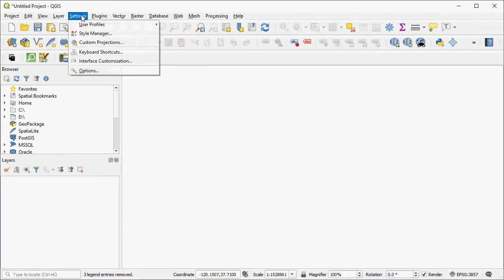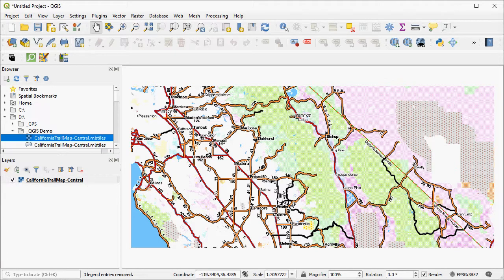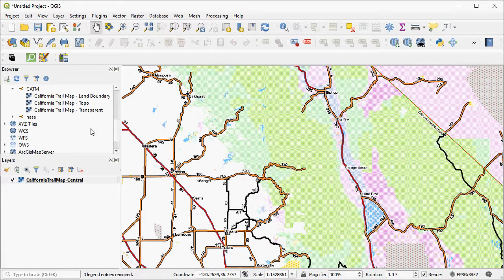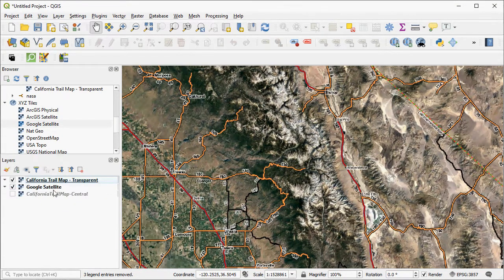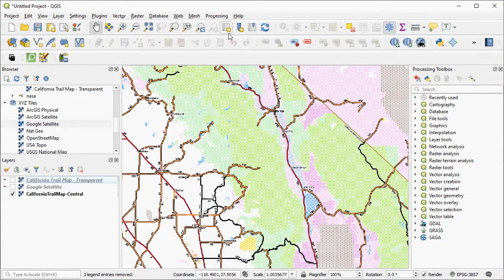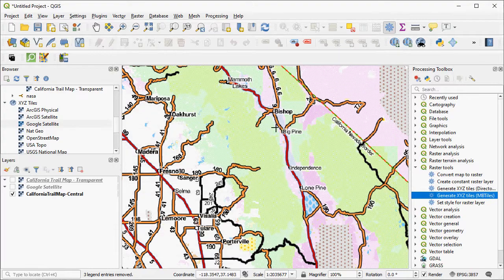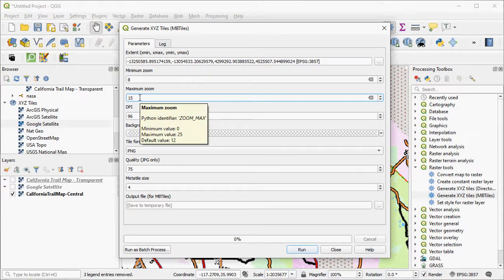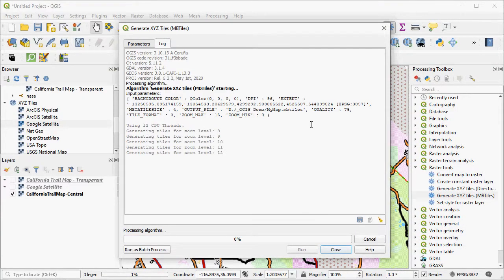Use QGIS to create MBTiles map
QGIS can be used to create an MBTiles map from a local file or online map. The map can then be used in a TrailTech Voyager Pro or smartphone app.

Trail Tech Voyager Pro will not load maps that have a space in the file name.  The issue will be resolved in the next firmware release.

Note: Google satellite imagery has 20 zoom levels.